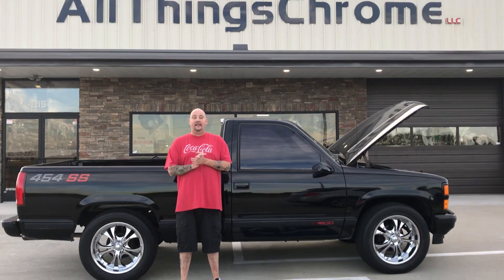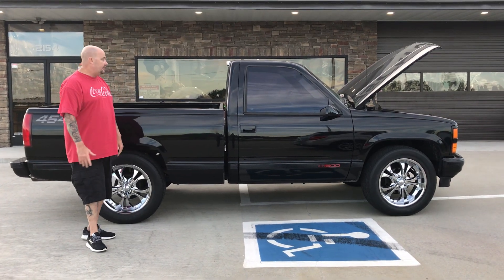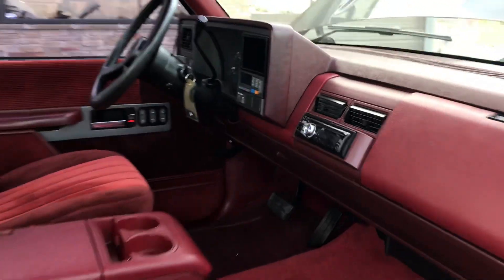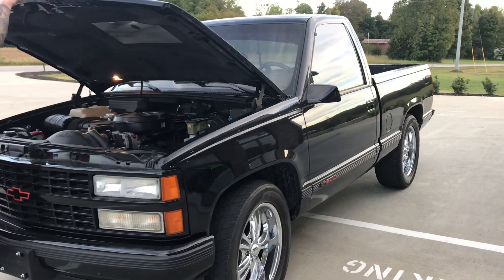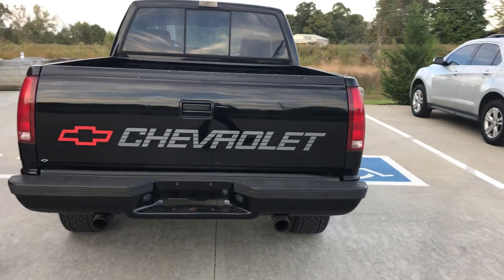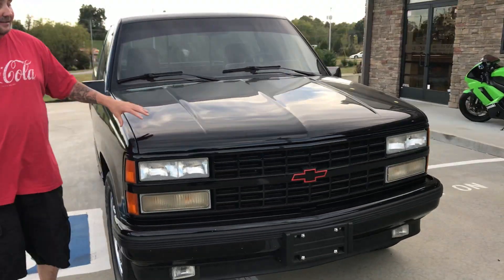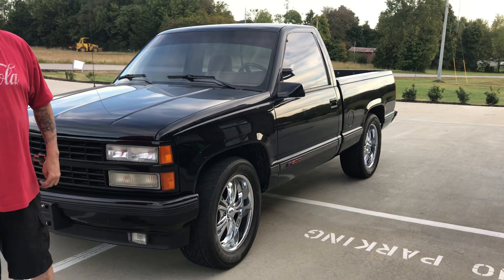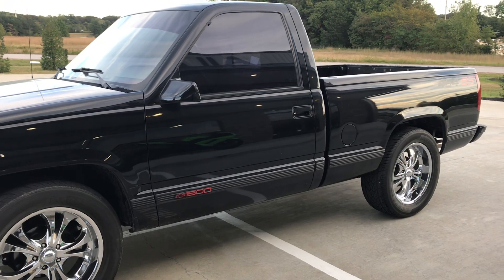October 18, 2018